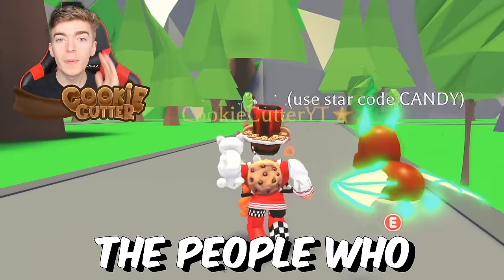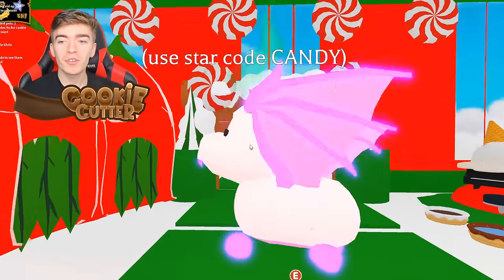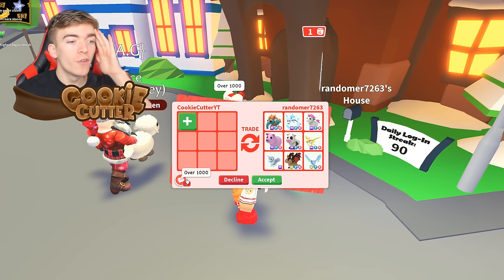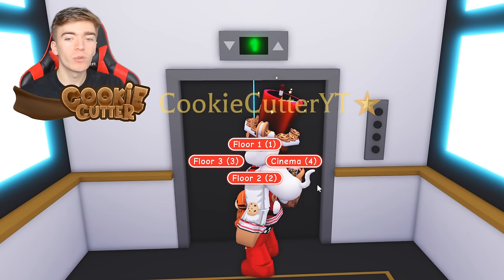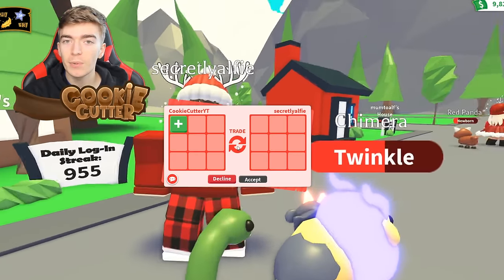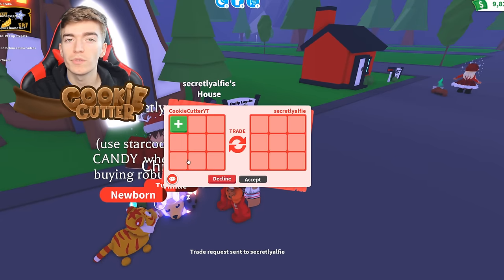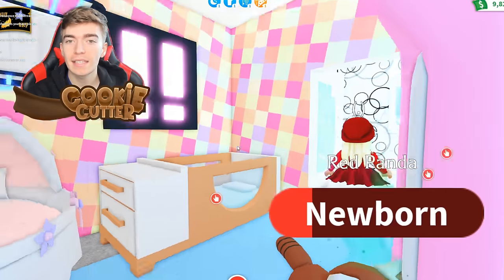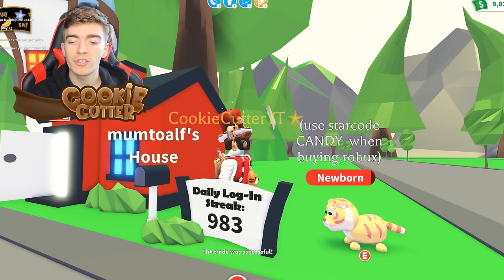Adopt Me OLDEST PLAYER World Record! Rich Inventory Tours Roblox Adopt Me Pets Trading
Adopt Me OLDEST PLAYER World Record! Rich Inventory Tours Roblox Adopt Me Pets Trading! Today we check out the longest log in streaks and the smallest in adopt me and compare what they have and how much time they have spent on adopt me and do rich inventory and house tours!